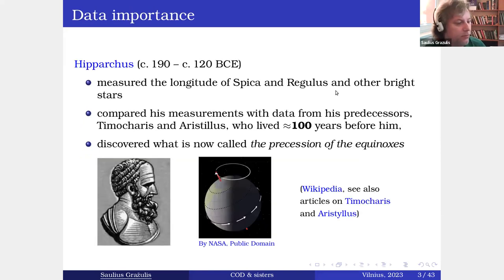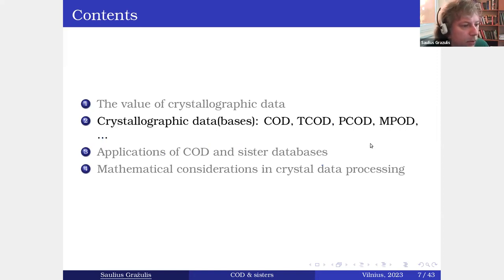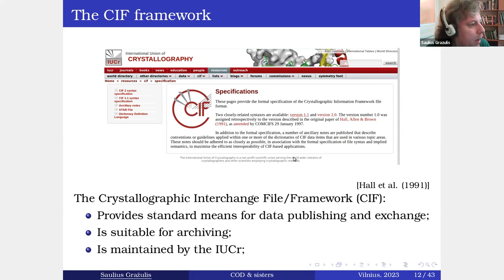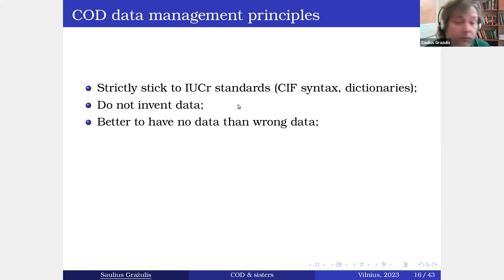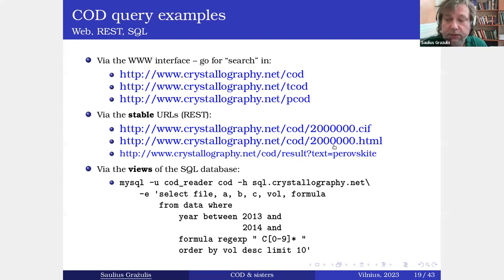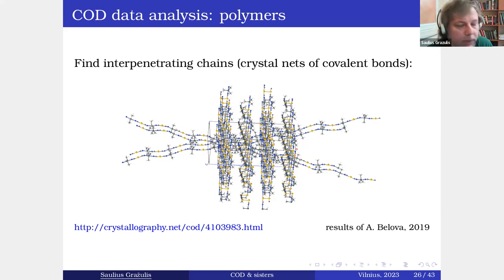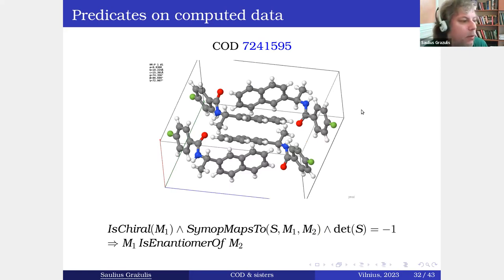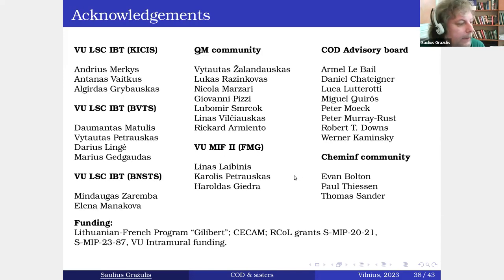Saulius Gražulis' talk at the MIF++ seminar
Title.Open Crystallographic Databases: COD, TCOD and the sisters.

Abstract. Crystallographic data are of great value for modern science; indeed, any observed properties of the matter must be compatible with atomic positions determined by crystallography. With the advent of the Internet, unobstructed access to data becomes a must, and open databases are being created in all branches of science. Crystallography Open Database (COD, is currently the world's largest open access database of experimental chemical crystallography results. Its sister databases Theoretical COD (TCOD) and Predicted COD (PCOD) publish results of corresponding theoretical computations in a compatible form. In my talk, I would like to present the scope, organisation principles and possible application areas of these databases.